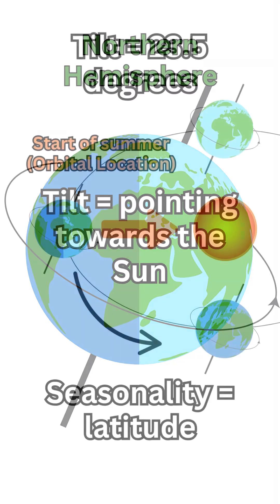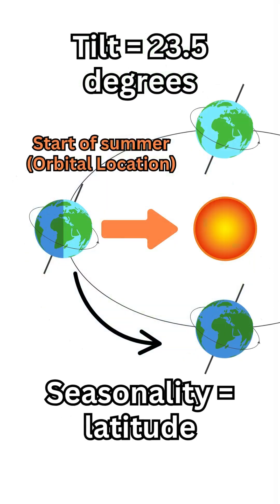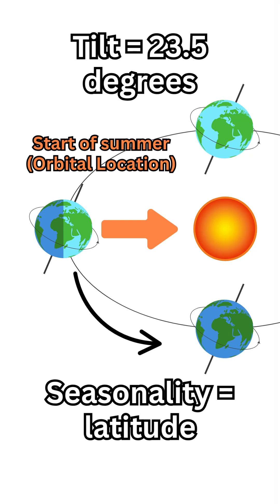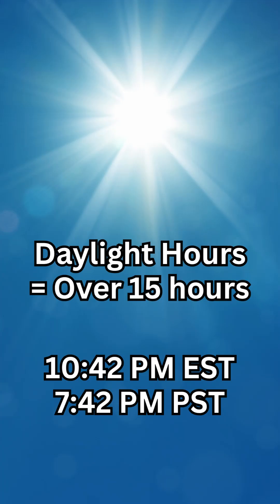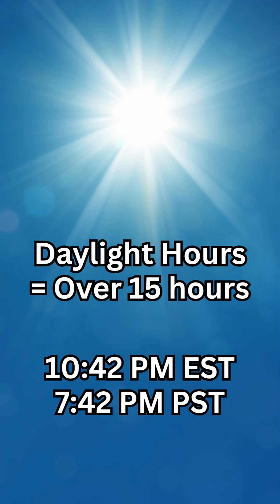It's Summer Solstice: The Start Of Summer!!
Discussing the astronomical start of summer in the northern hemisphere and winter in the southern hemisphere - Summer Solstice & Winter Solstice!
Let's find out why this occurs?